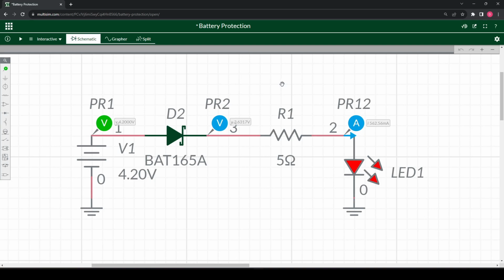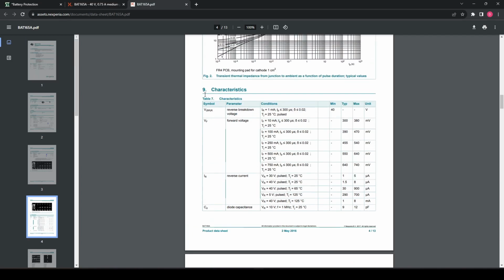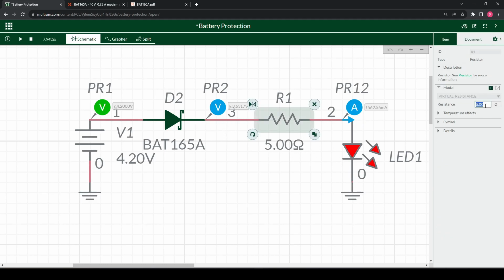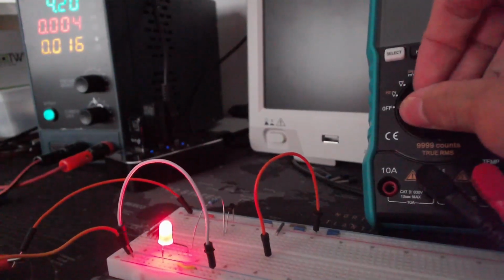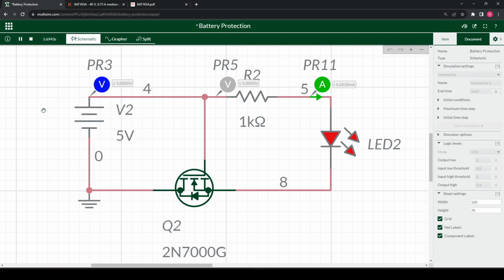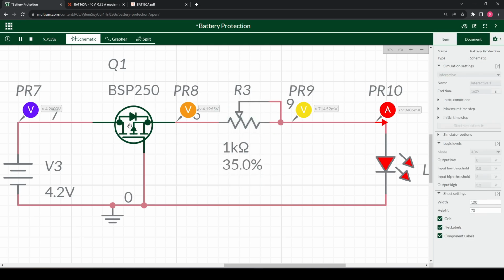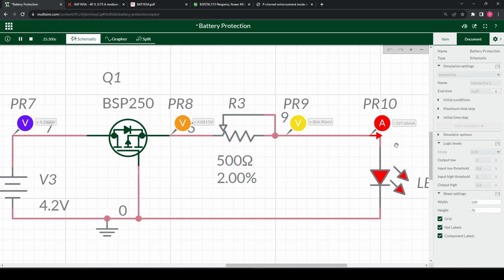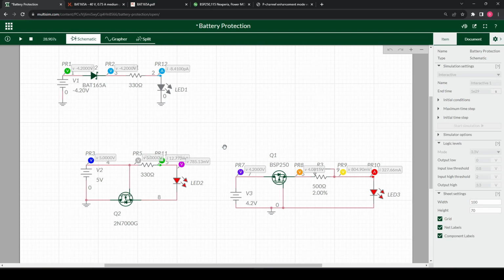Reverse Battery Protection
Looking at the common methods you could employ to protect your circuits from reverse battery protection. Each with their own pros and cons.

Though for the best result. Do not place batteries in wrong.